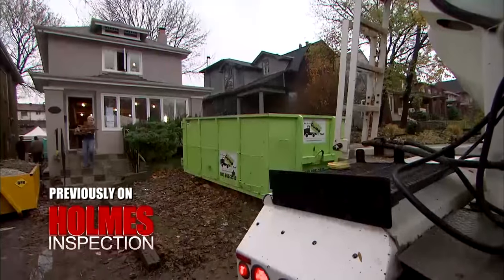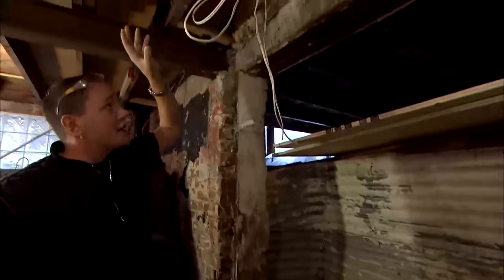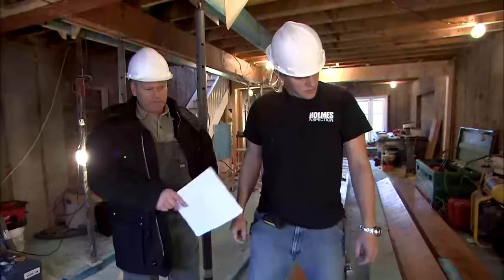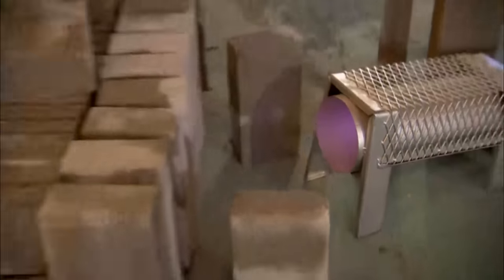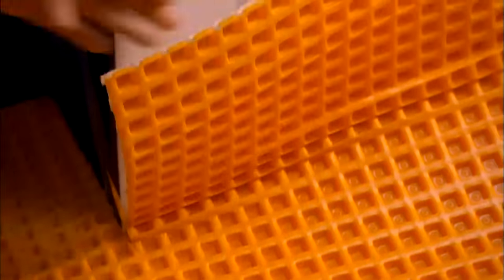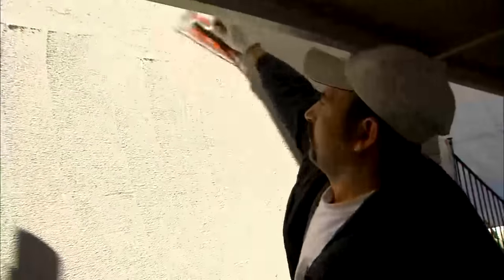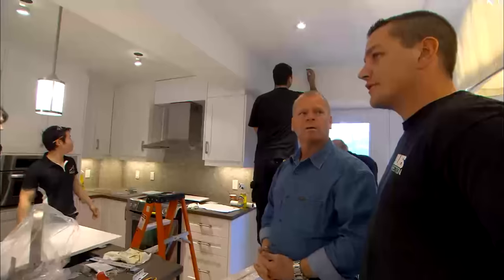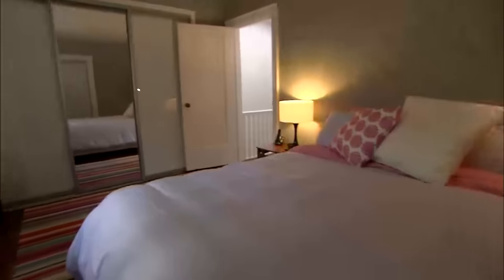Home Inspections Done Right - Part 2/2 | Holmes Inspection S123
Josette and Jeff are keen to get back into their renovated open concept home. Mike’s Holmes Inspection has discovered issues that were far more serious than the ones their home inspector reported. Damon and the crew, along with all the pros you can possibly imagine, are working around the clock to make this house as sound as it appears.

Featuring some of the most well-decorated faces in home design TV, Homeful is all about the real estate… renovations, and transformations that you love to binge!

Access hundreds of hours of Homeful series, on YouTube, VIZIO, The ROKU Channel # 462, and LG Channels # 758.